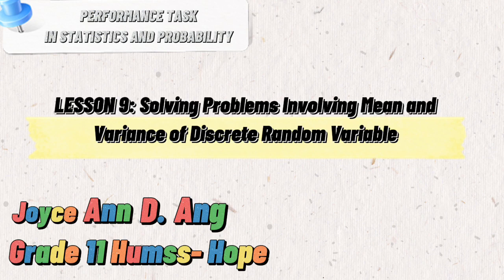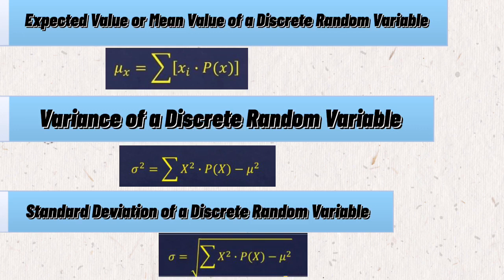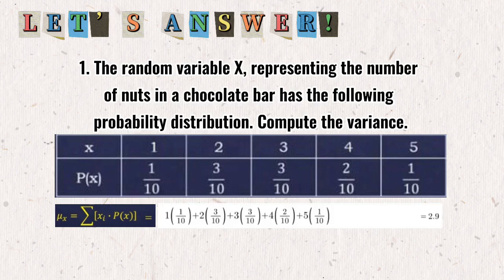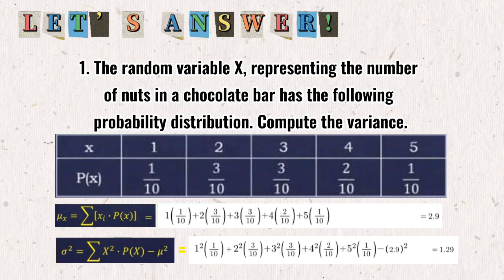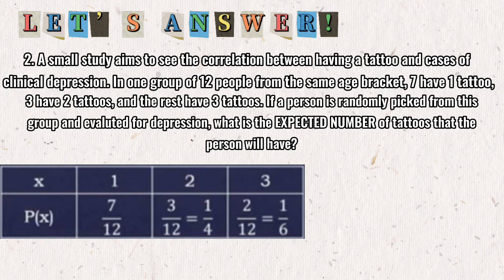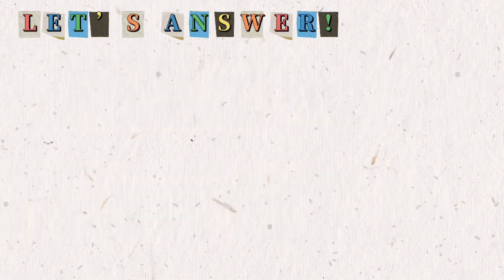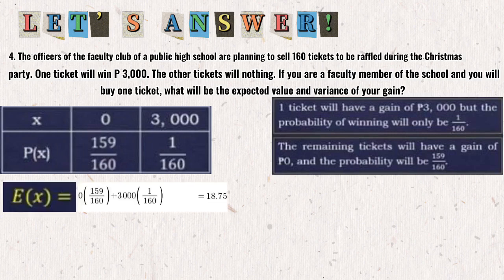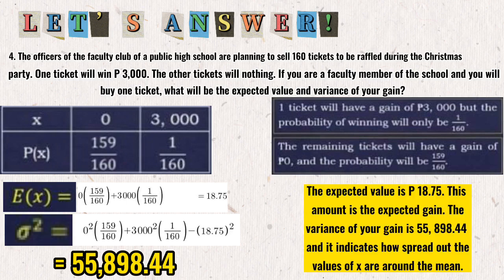SOLVING PROBLEMS INVOLVING MEAN AND VARIANCE OF PROBABILITY DISTRIBUTIONS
🟣 GRADE 11: SOLVING PROBLEMS INVOLVING MEAN AND VARIANCE OF PROBABILITY DISTRIBUTIONS

Performance Task by: Joyce Ann D. Ang